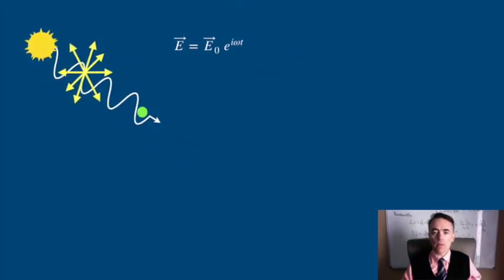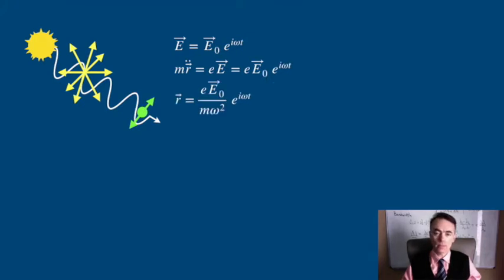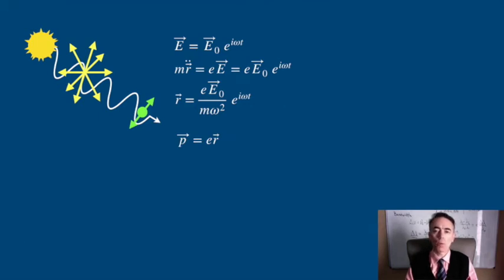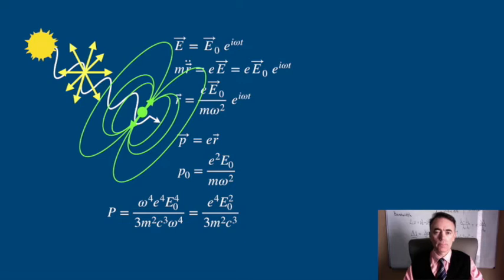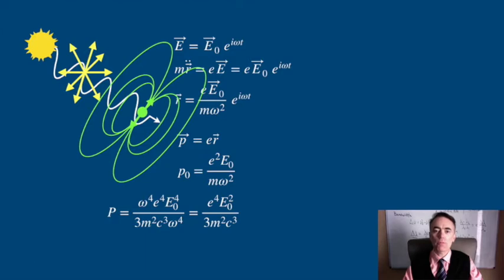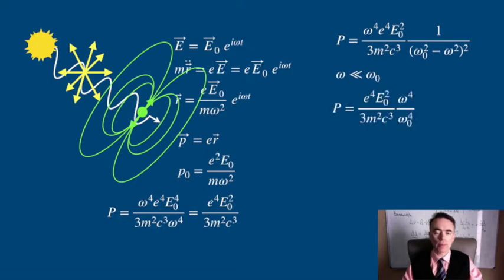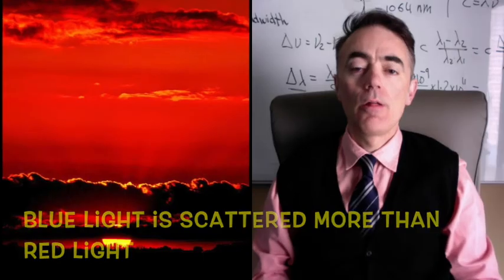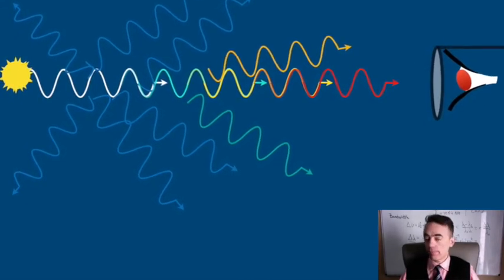Optics. Sky is blue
Optics. 7.3: The sky is blue